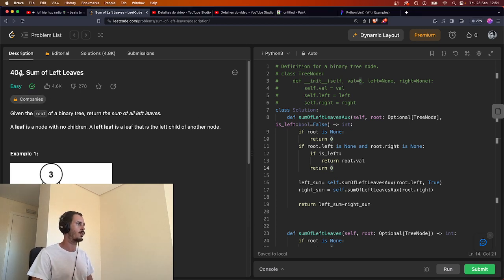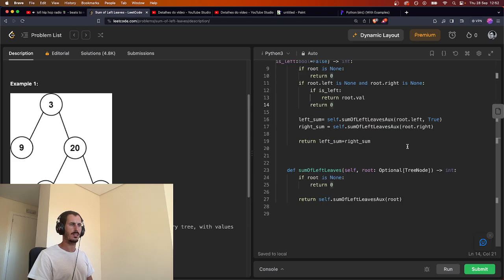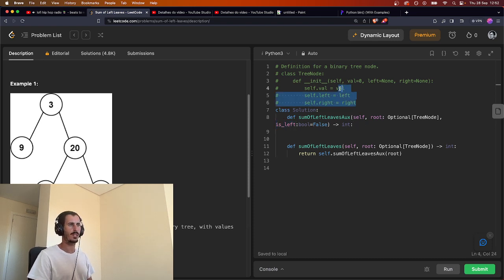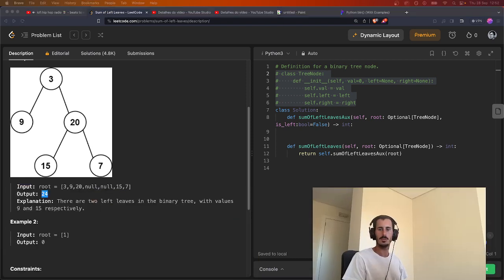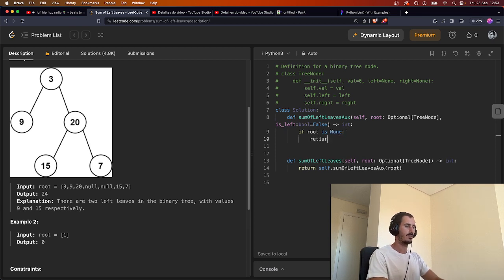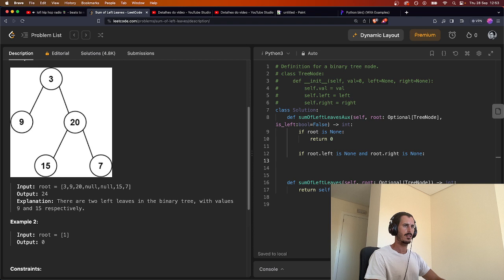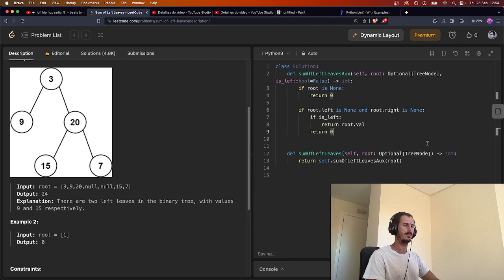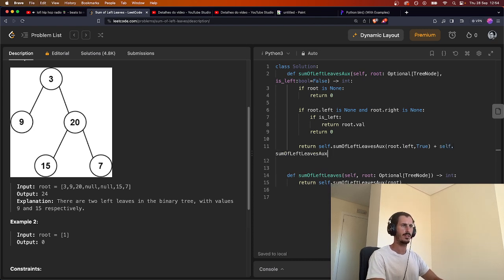💻Solving All LeetCode Problems with PYTHON 🐍 - 404 Sum of Left Leaves